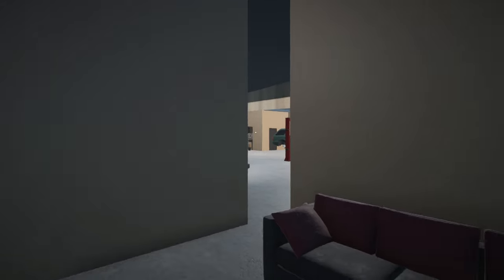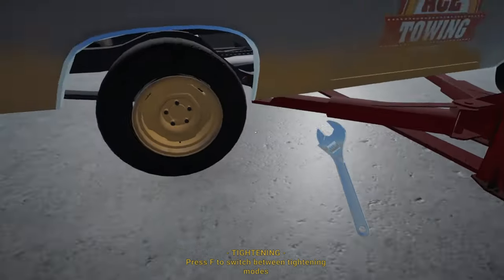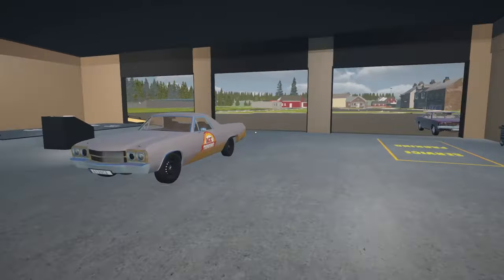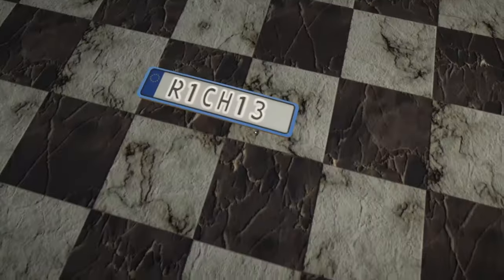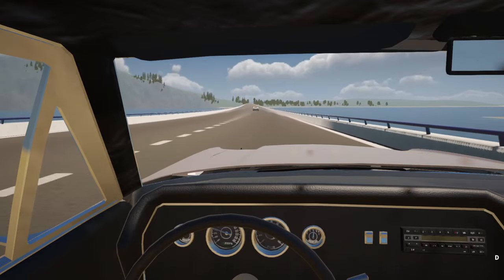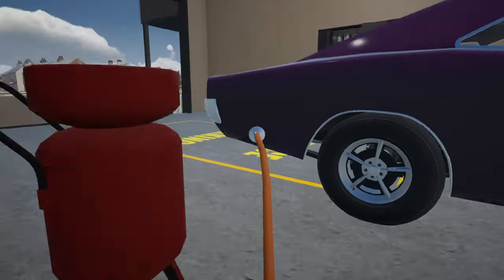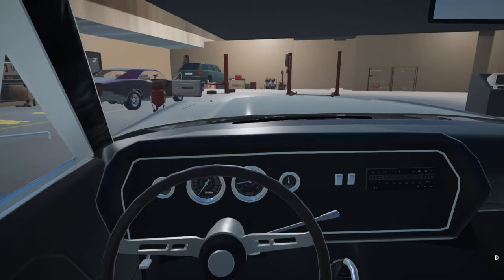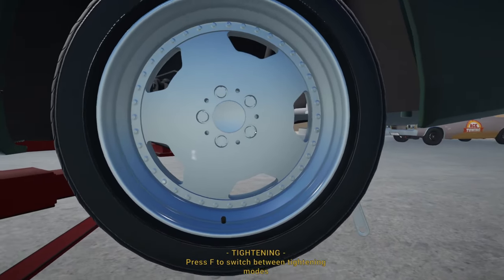My Garage Roleplay - Super Hard Start Episode 3 - Sandblaster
Welcome back to my Roleplay series!

In this episode we do a bit of work to our Chevy Elcamino shop truck & fit the Wolf's old wheels on it... Turns our Uncle Richie bought some new ones for his Mercedes Wagon!

We then head into town to collect said wheels & tires, also some personalized plates that he ordered... Also on the list was a sandblaster that we are going to use on a customer's car to remove some rust.

With this job done, we can expect a pretty good pay day and may have enough money to buy our first car...  We finish the day off by mounting Uncle Richie's wheels & license plates to his Mercedes Wagon.

For all the car mods featured in this series check out my car mods playlist